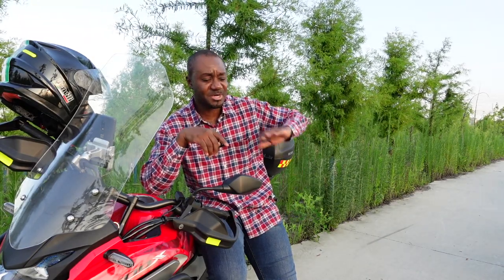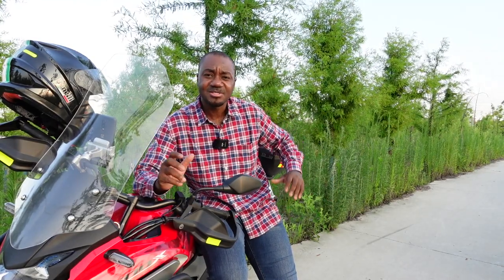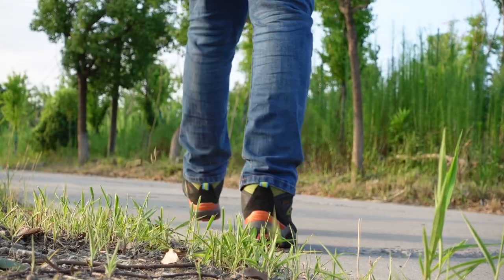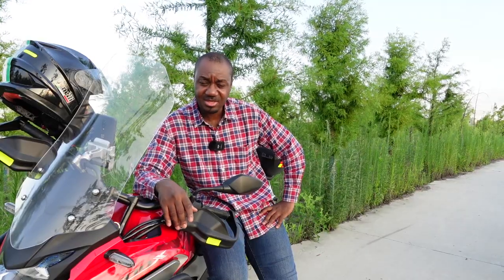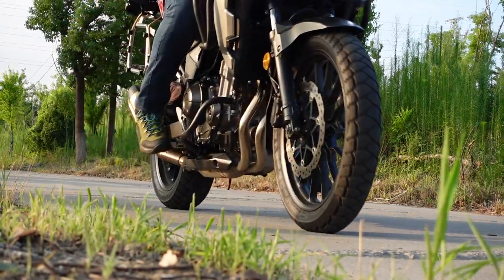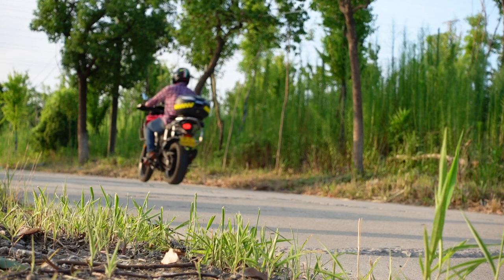My Thoughts On The New ABS || HONDA CB500X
In this short video, I give my experience of the new ABS replaced by Honda on My 2019 CB500X. Cheers!